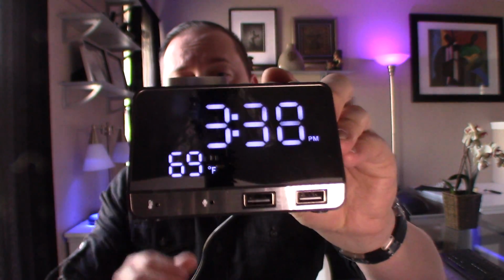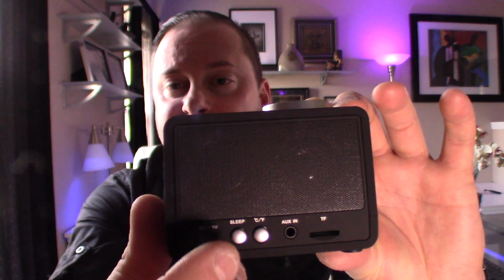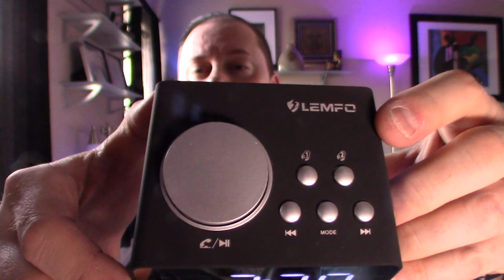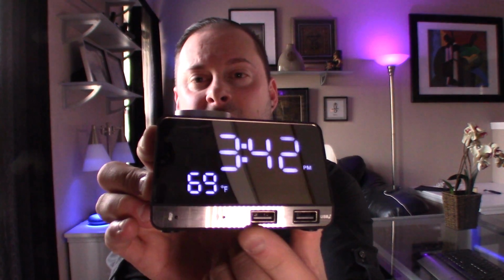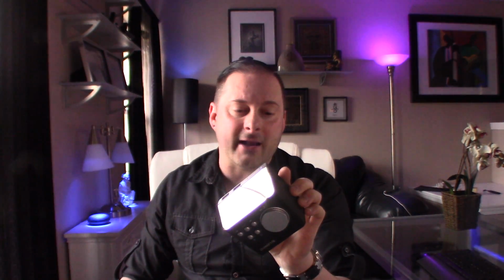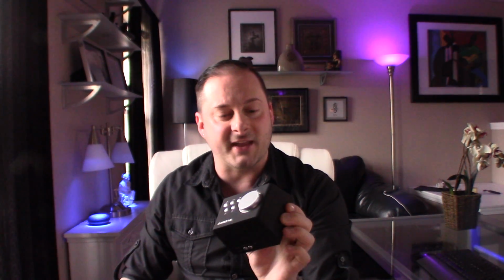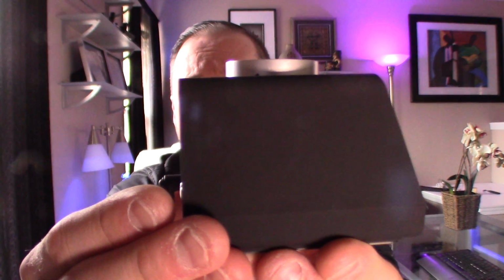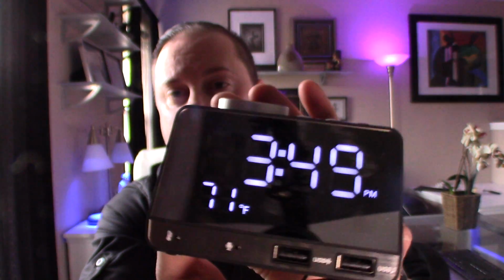Smart Alarm Clock Radio | Review